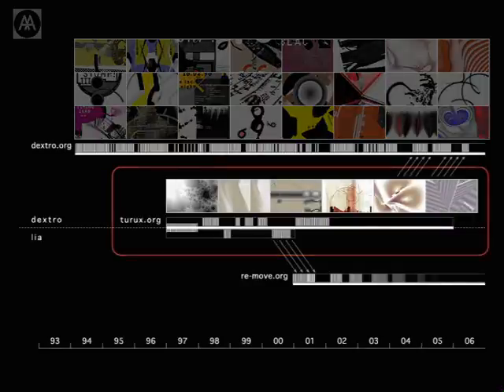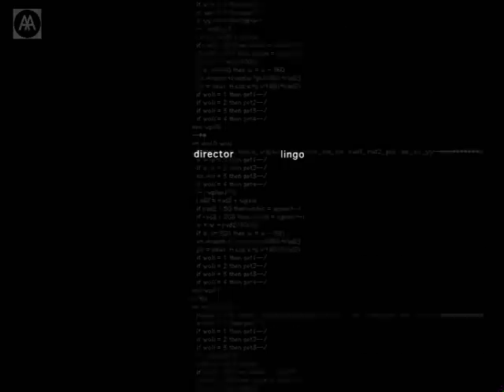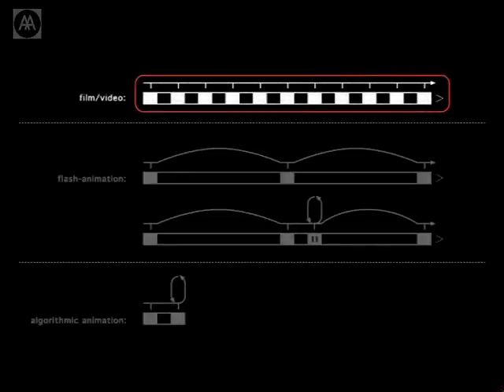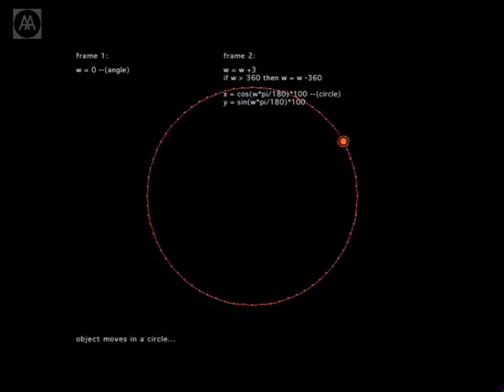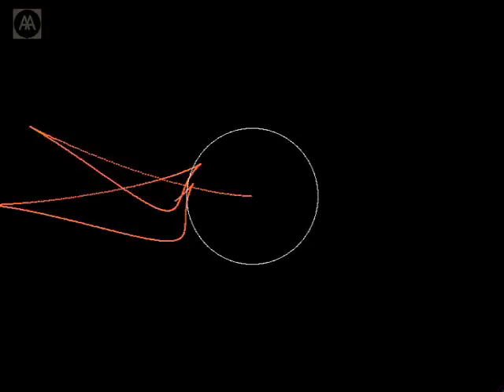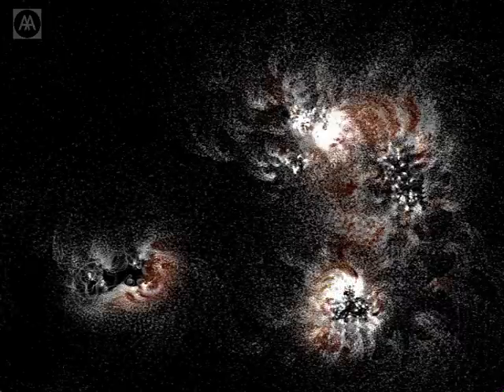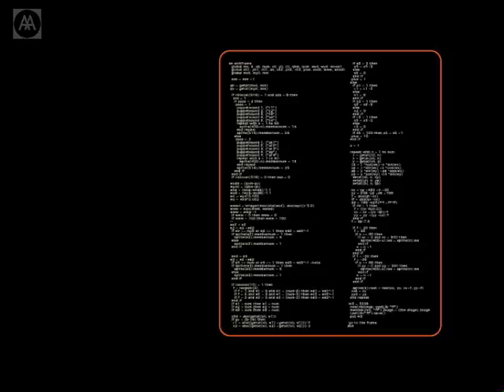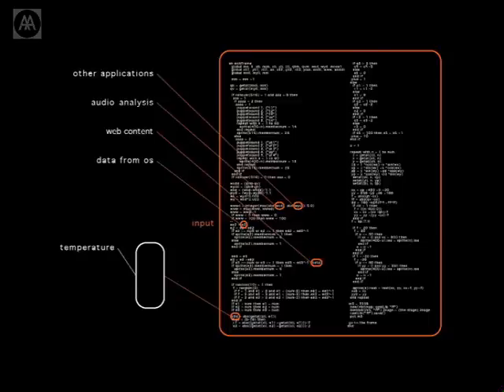DEXTRO - DEXTRO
dextro.org since 1995, abstract graphic design and algorithmic animationsturux.org 19972005, in cooperation with lia.

DEXTRO shows a self running presentation with voice over exclusively for this AA event. This lecture was organised by the New Media and Info Systems Research Cluster.